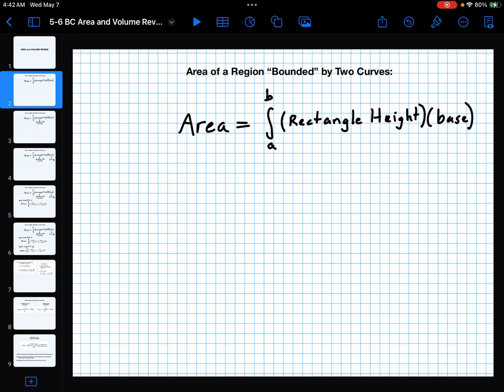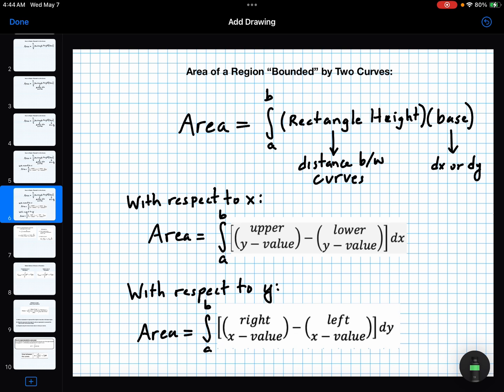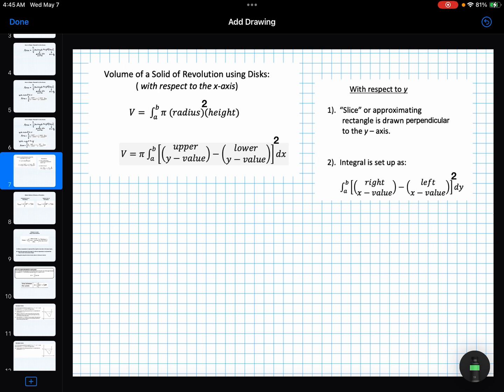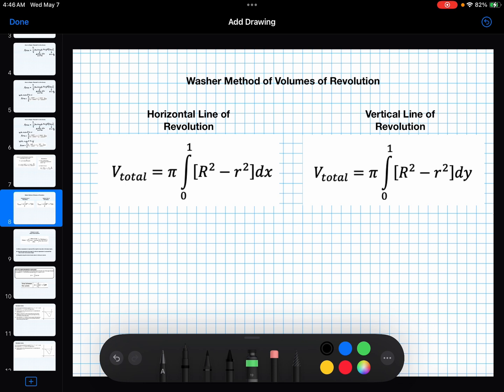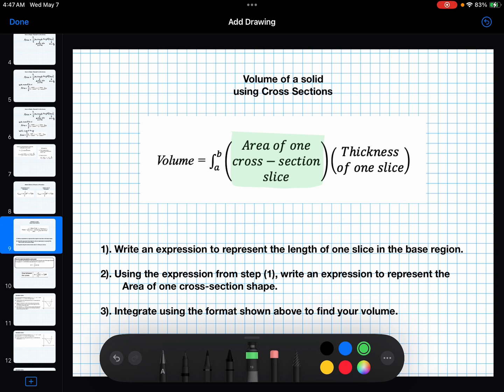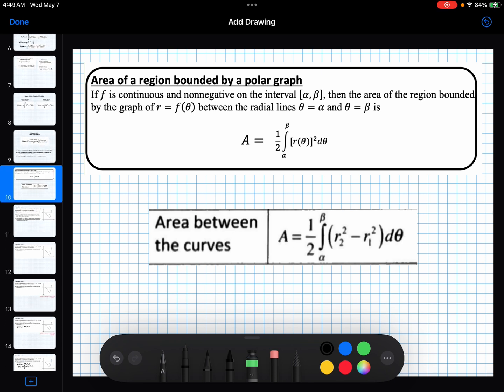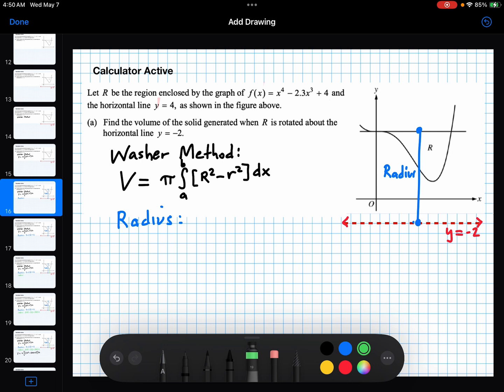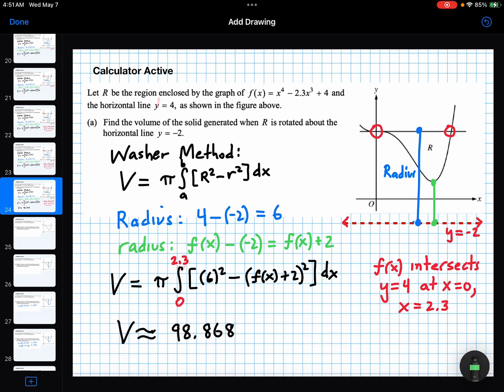Area and Volume Review (Intro and #1)